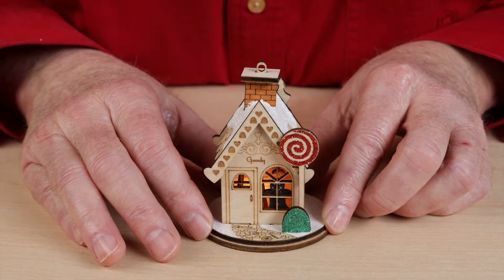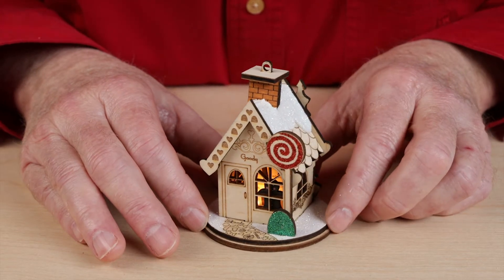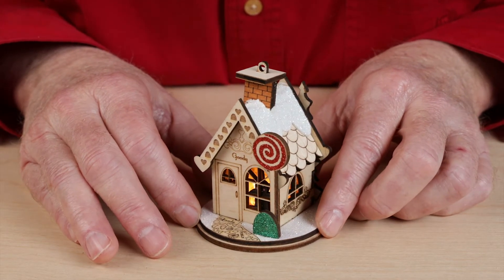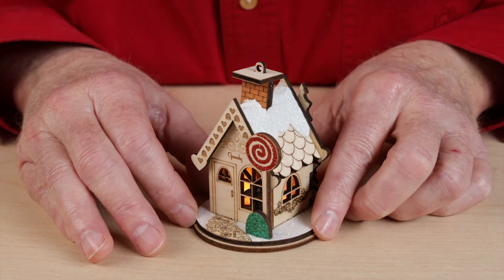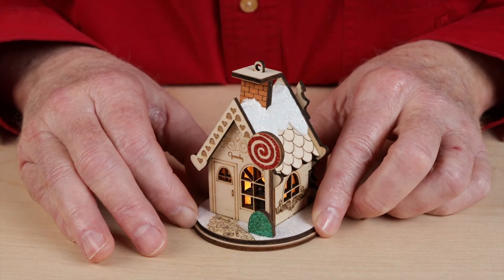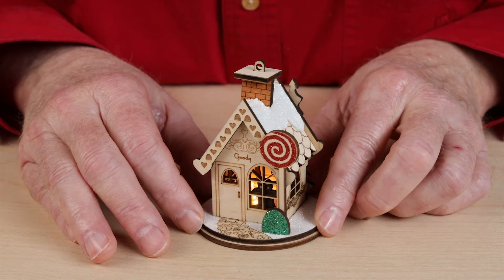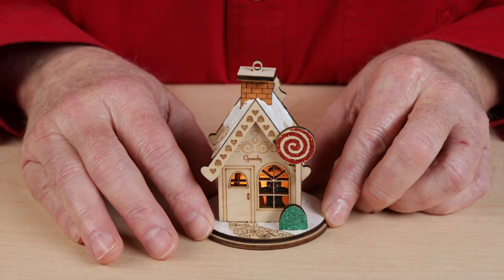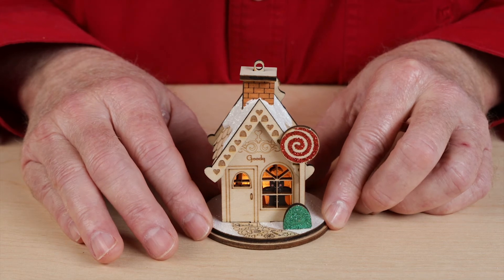Goody Goody Gum Drop Shop Ginger Cottages by Old World Christmas - 80015/GC117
Watch Glenn Cider the founder of Ginger Cottages describe some of the secrets of the Goody Goody Gum Drop Shop - 80015/GC117. Goody Goody Gum Drop a candy store ornament full of secrets perfect Christmas gifting.  Ginger Cottages by Old World Christmas are quality hand crafted wood Christmas ornaments.